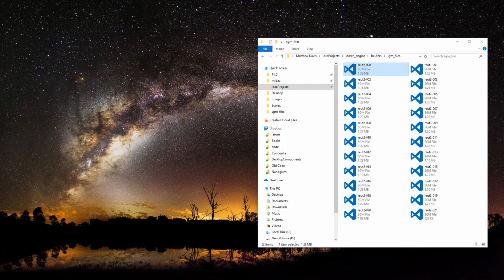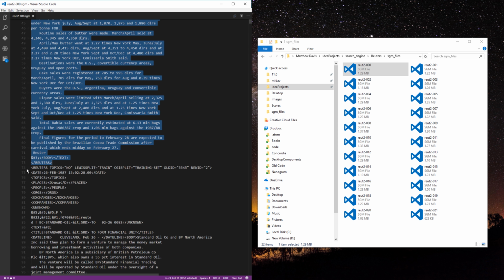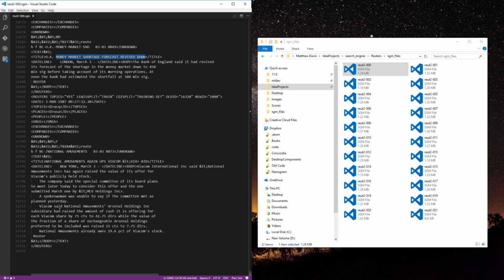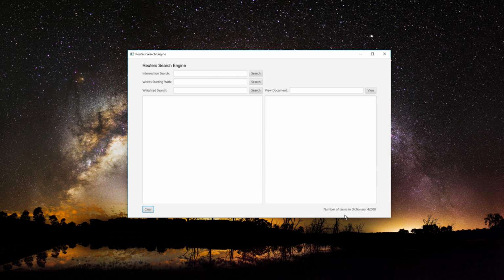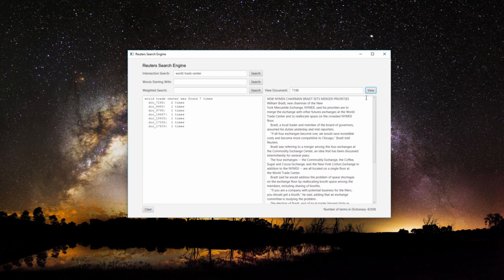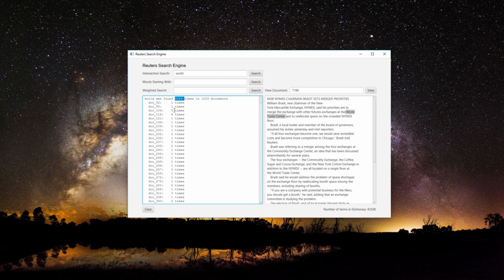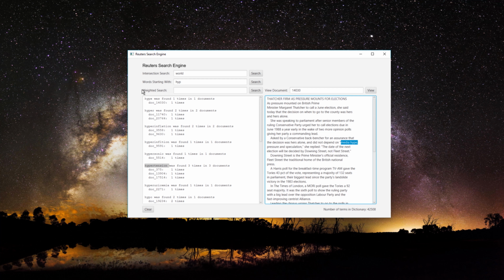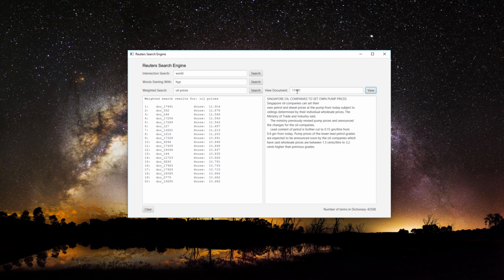Search Engine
This is a desktop application written in Java which parses several news articles into an index. This can be used to quickly search the content of the articles.